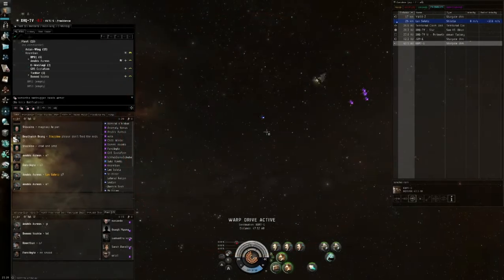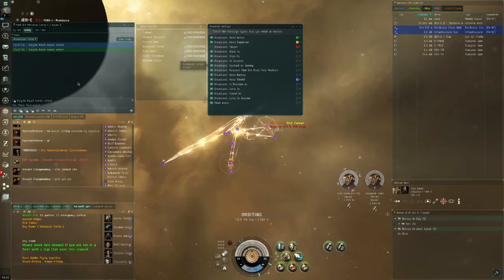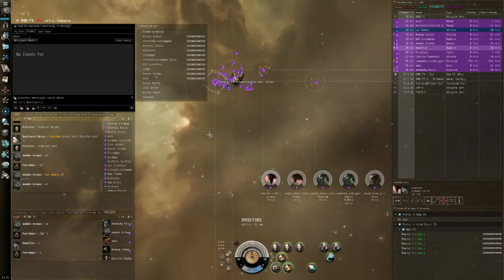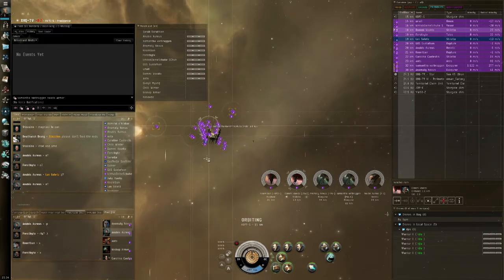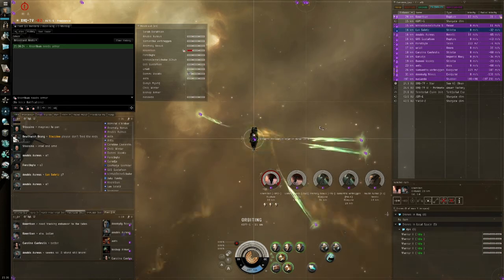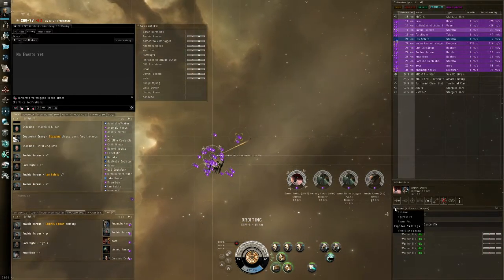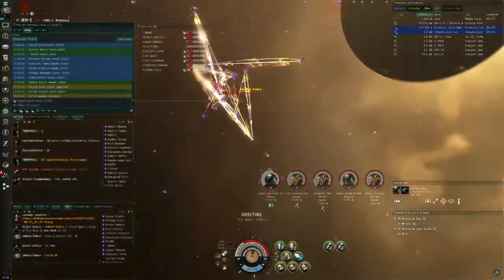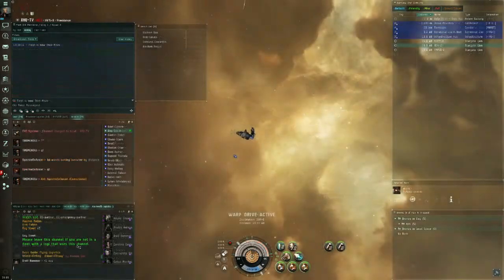Logistics piloting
Tutorial on flying logistics